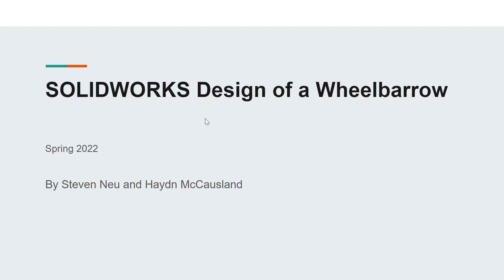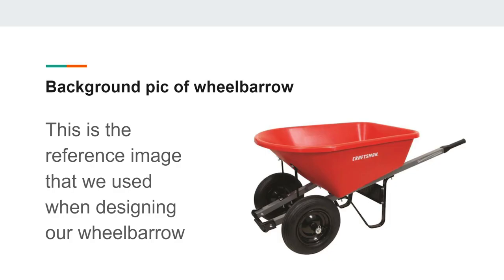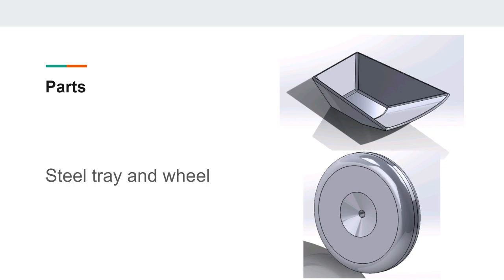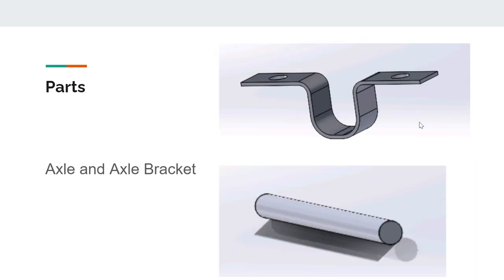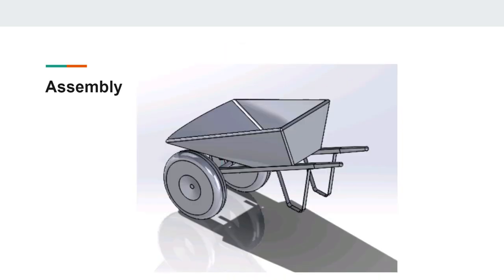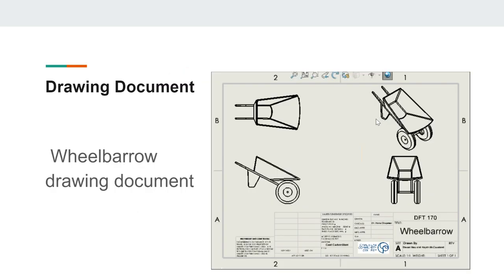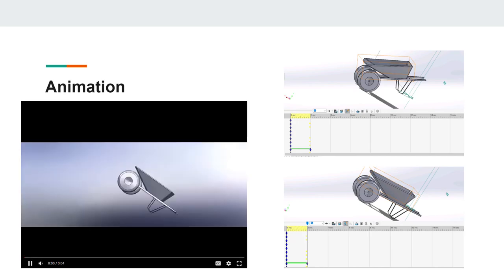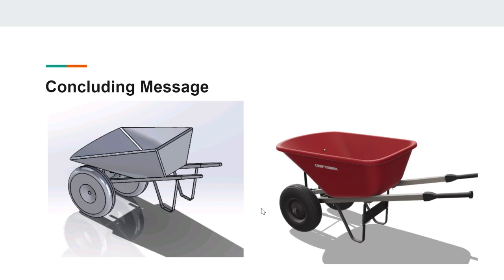SolidWorks Wheelbarrow Design Project (Engineering Graphics--Cape Fear Community College)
Final Project for DFT170 Engineering Graphics
Instructed by Dr. Hans Chapman
Presentation given by Steven Neu and Haydn McCausland